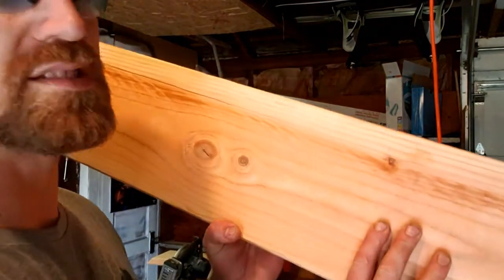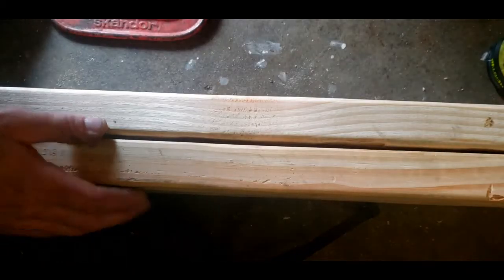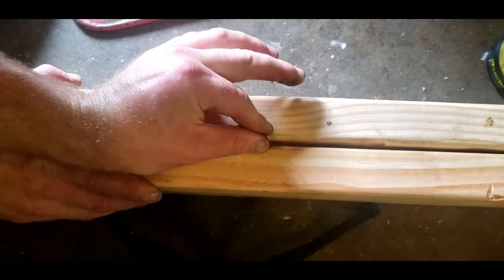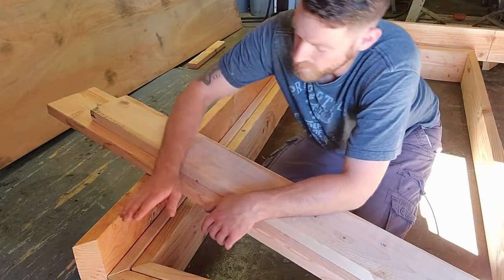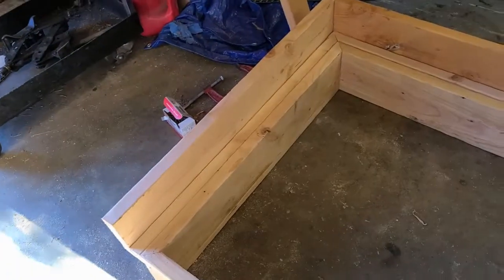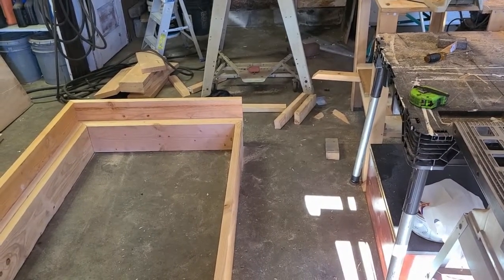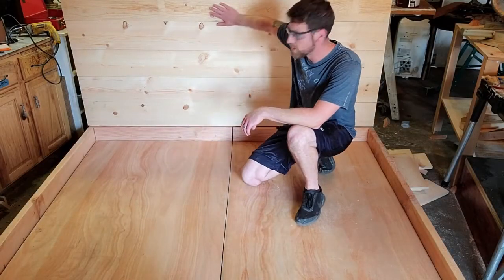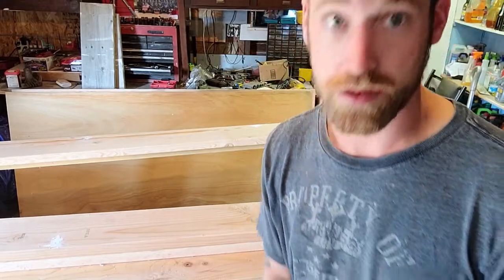King size platform bed frame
In this video I make a custom king size platform bed frame in 2 halves plus a simple headboard.